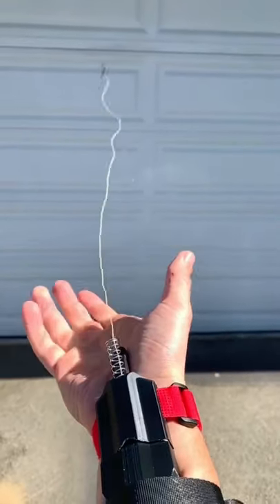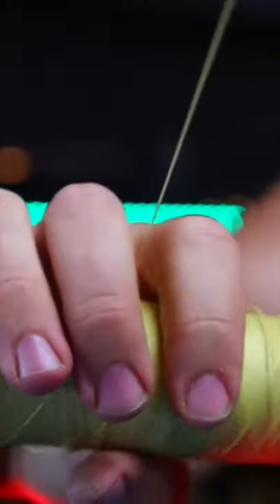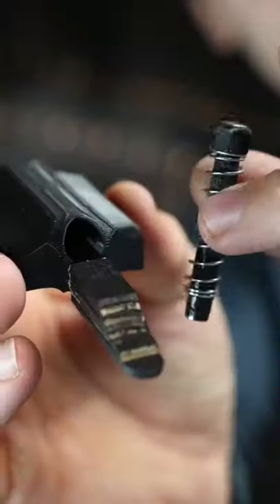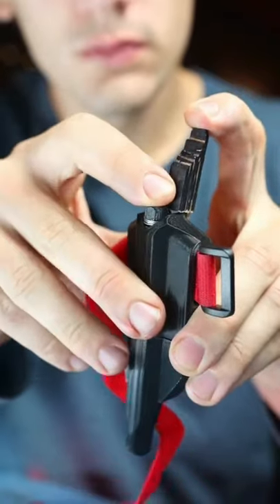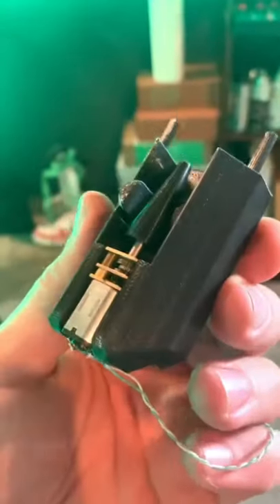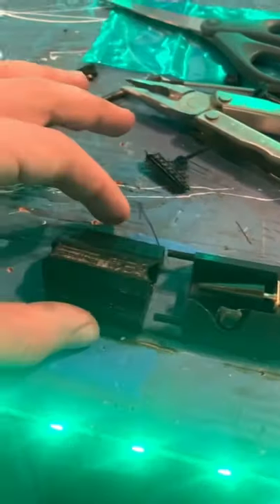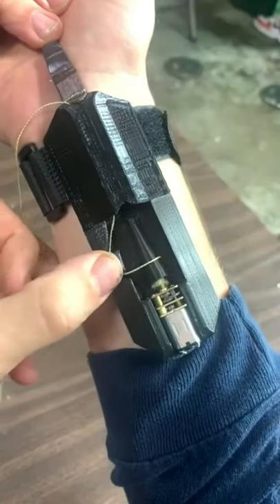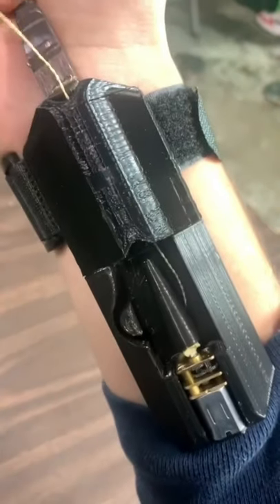Real Spider-Man Retractable Webshooter! (Spider-Man No Way Home)